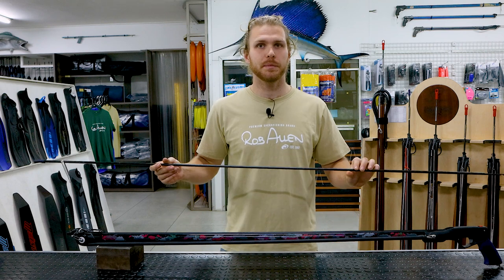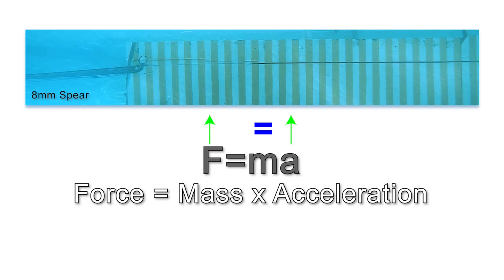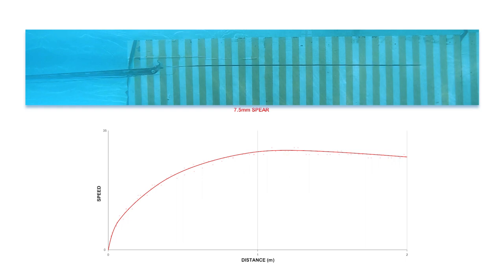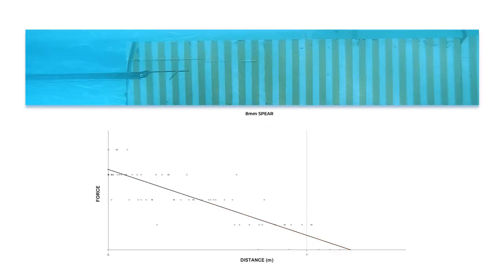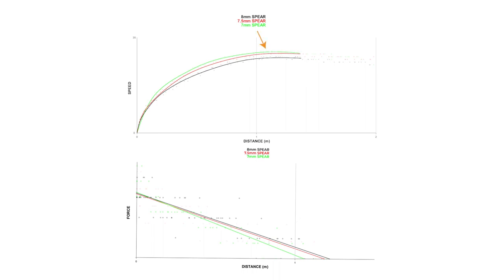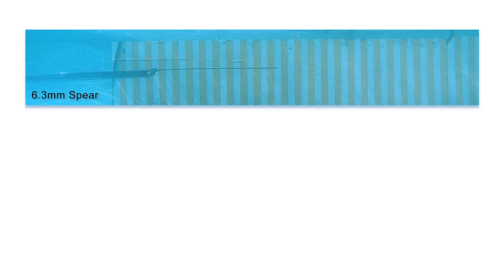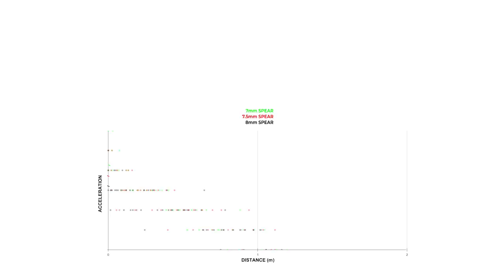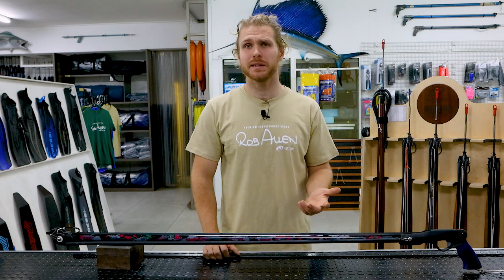Rob Allen | Max Spear Velocity | Part 3 | 2023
In this specific video, Rob introduces Dylan to speak further on the Maximum Spear Velocity. He will explain the testing process and the results we have achieved in more detail.